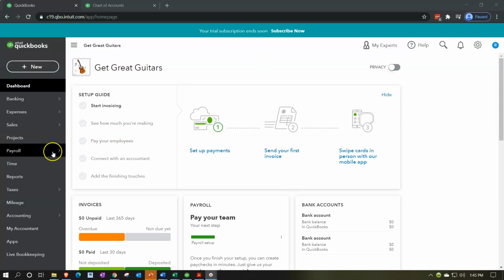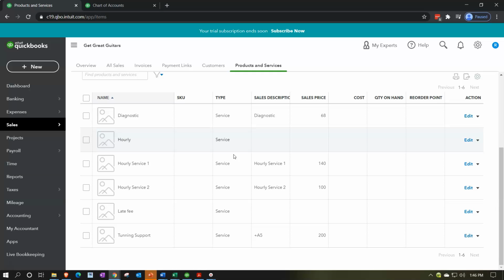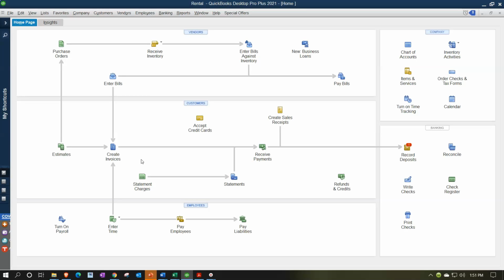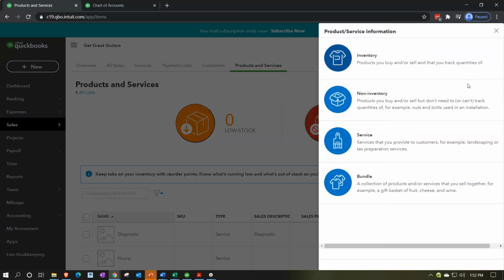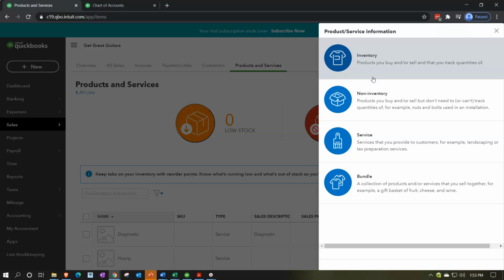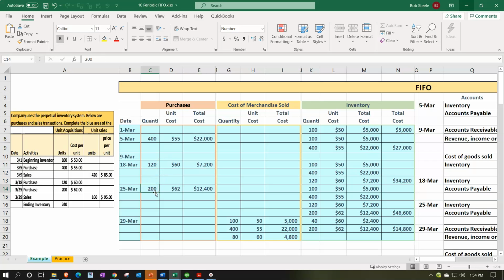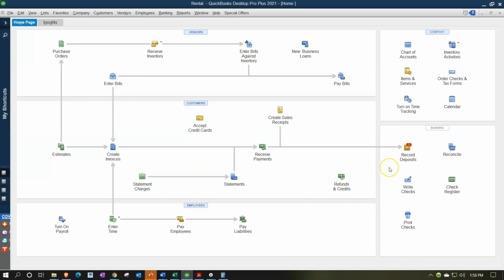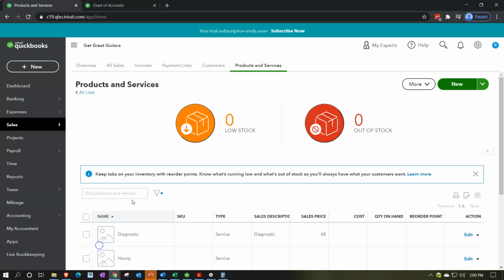QuickBooks Online 2021 Inventory Tracking Options 6.55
QuickBooks Online 2021 Inventory Tracking Options